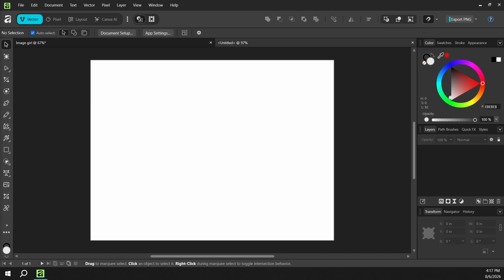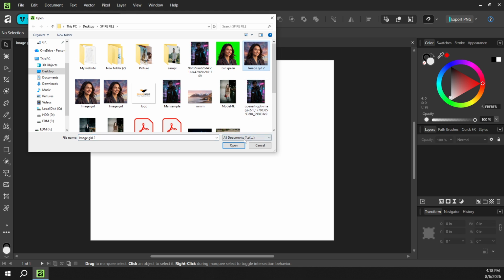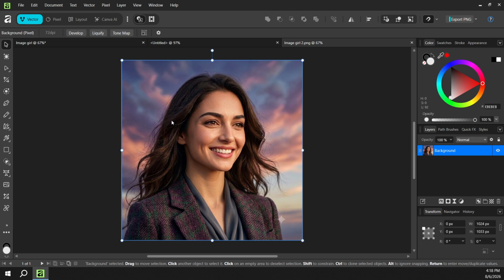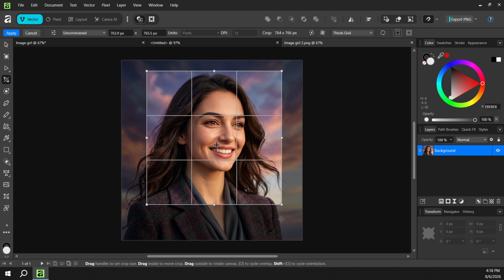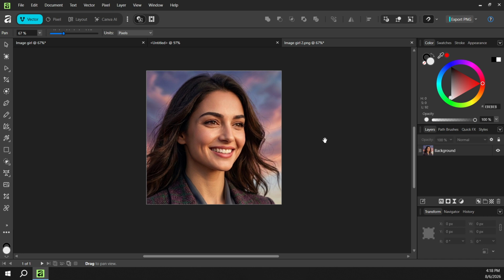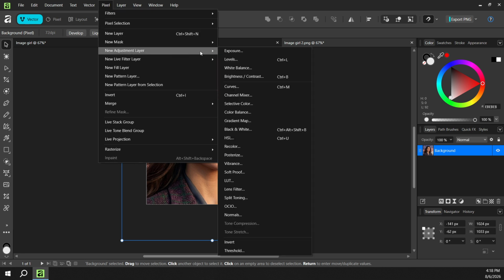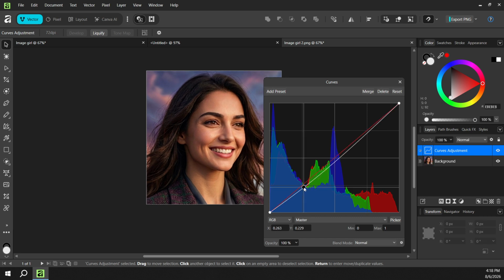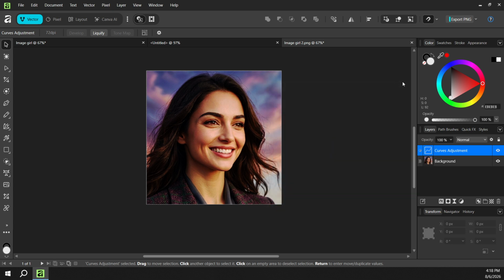How To Use Affinity Photo [2026 Guide]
How To Use Affinity Photo